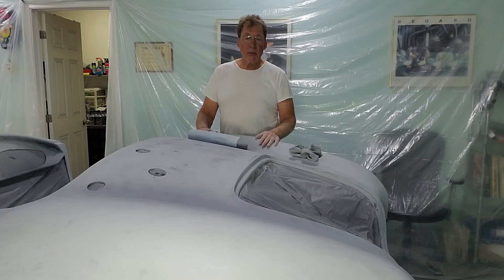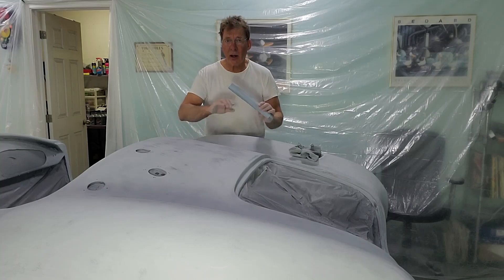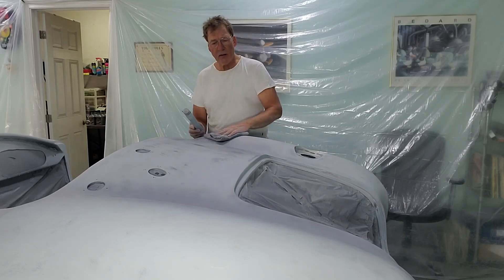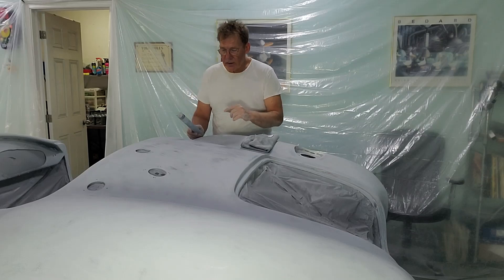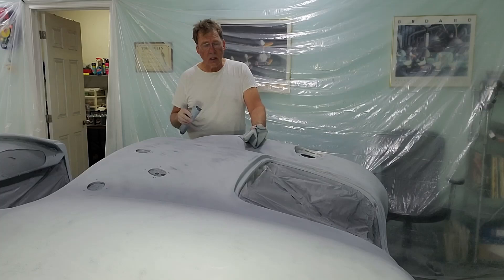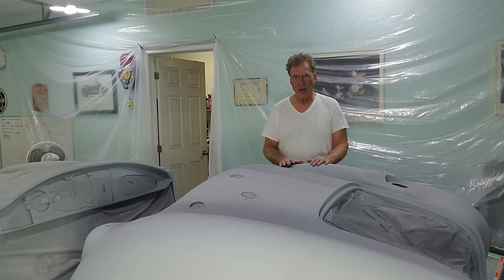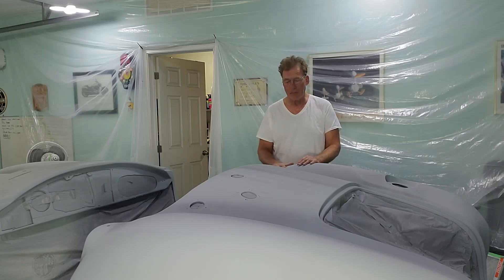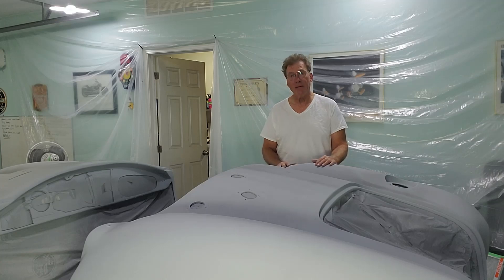Cobra in final primer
Last step before painting the Cobra. Bodywork on a Cobra replica